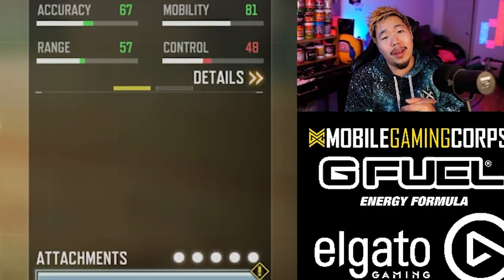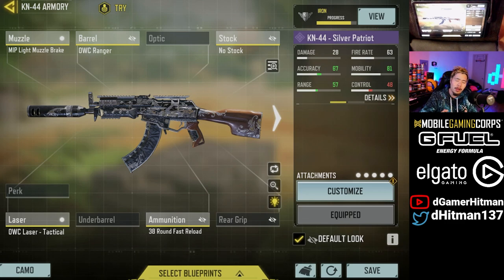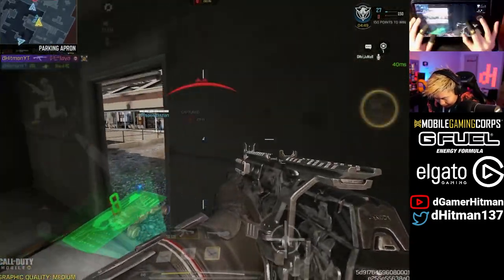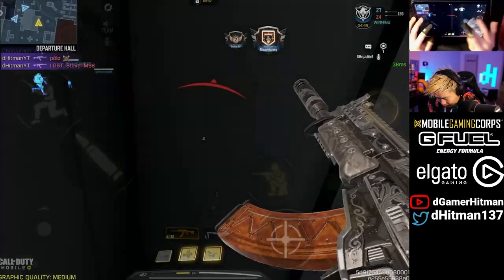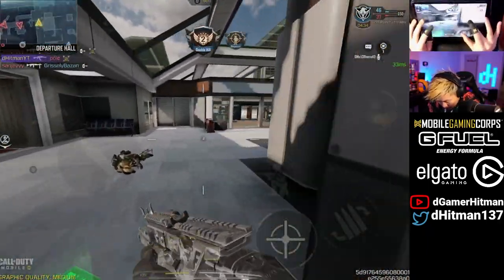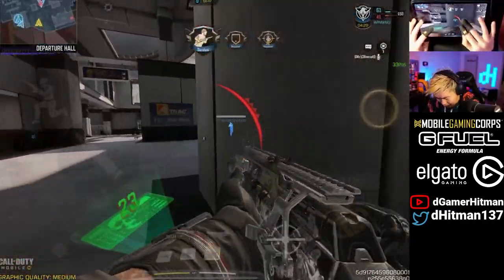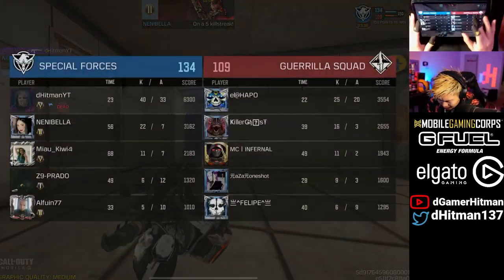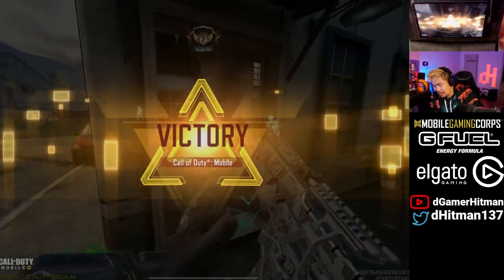They BUFFED The KN-44 & NOW It Straight LASERS in COD Mobile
Today on Call of Duty Mobile,  We decided to use the NEWLY Buffed KN44 & this might be a new meta gun!

Or @dHitman137

Thanks

Hitman Out!